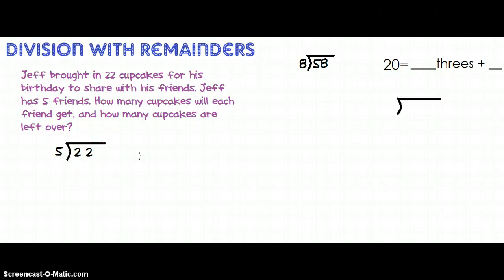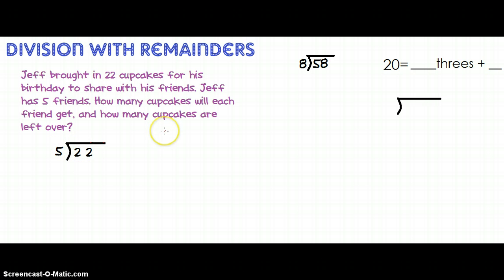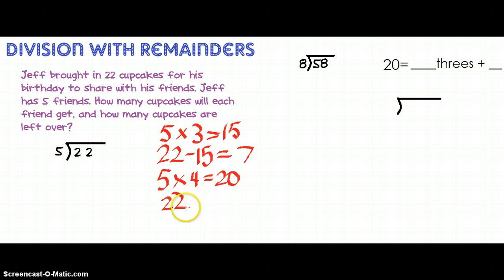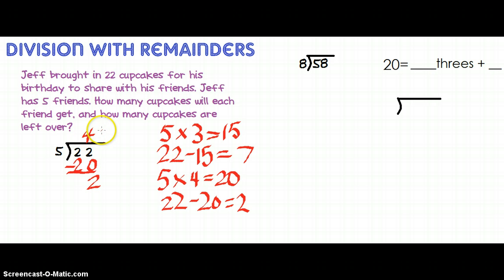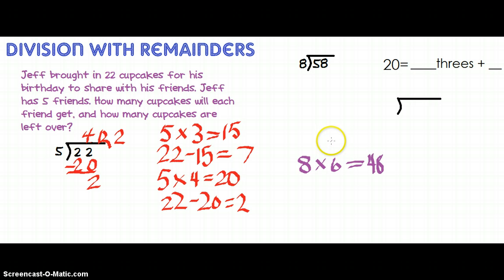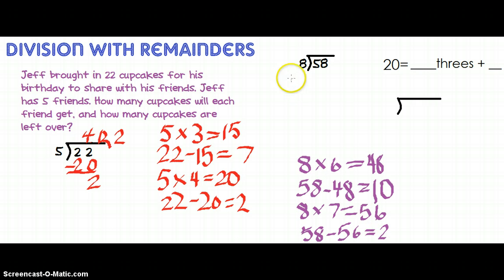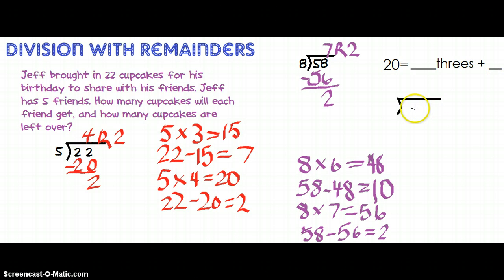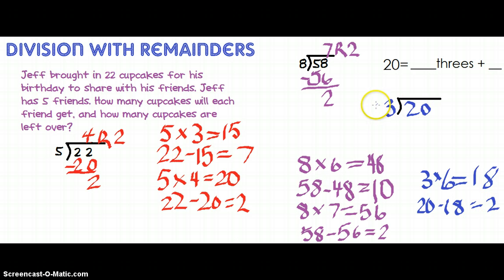Division with Remainders